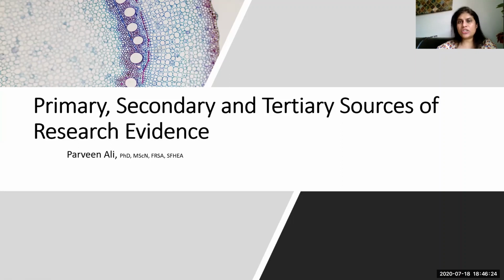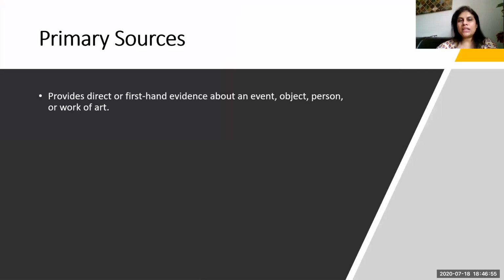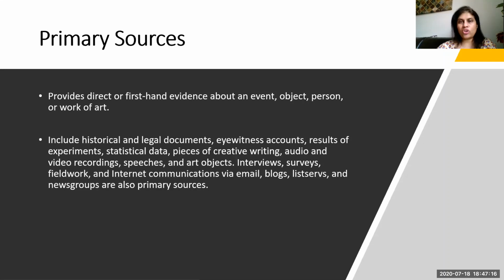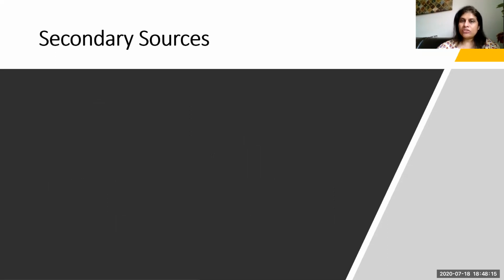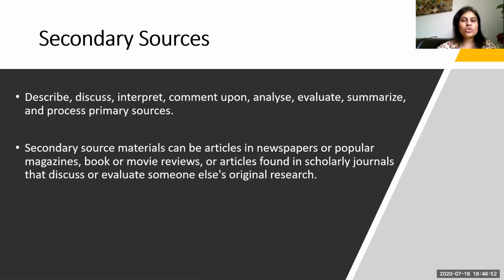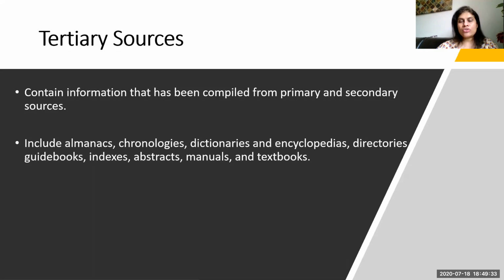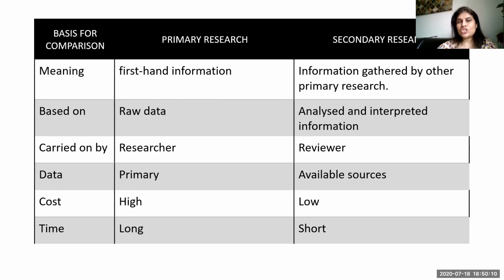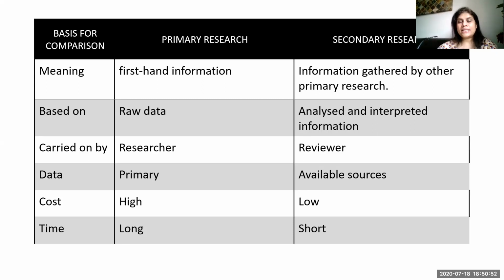Sources of Research Evidence English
In this video the difference between research evidence is explored